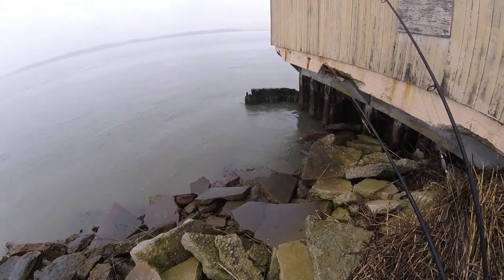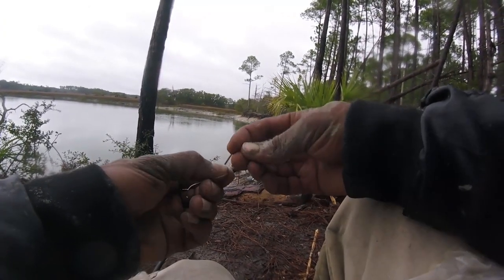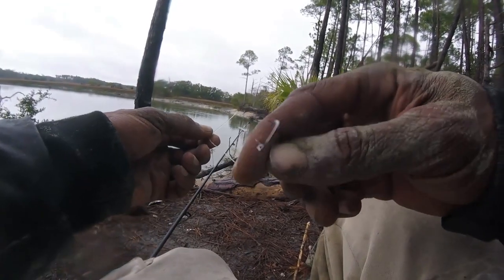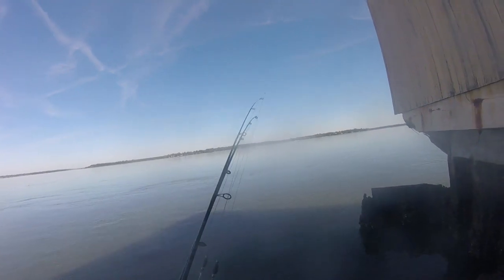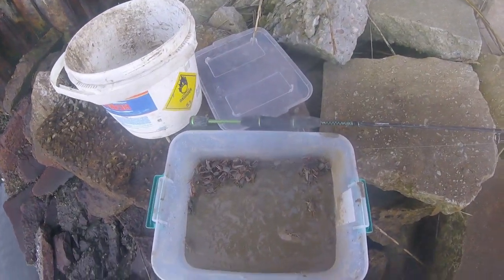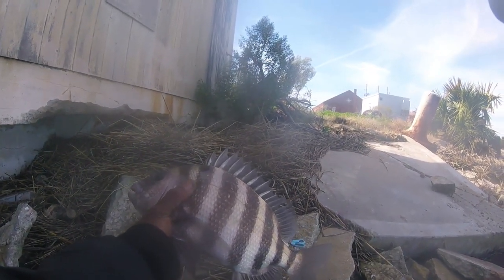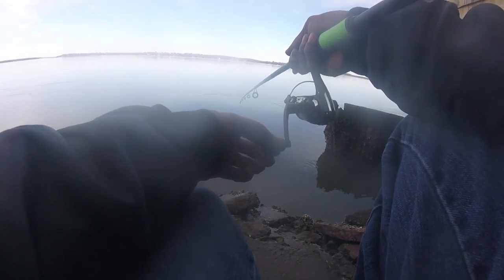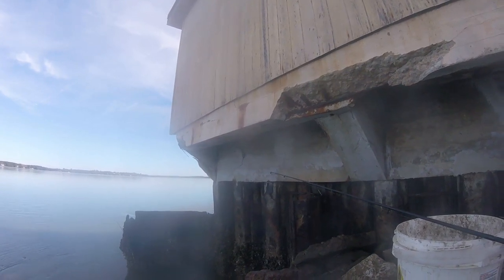Caught More Fish Then The Rams Scored In Superbowl!!! HTTR!!!!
Rods
Shakespeare USYTHSP30CBO Youth Ugly Stik GX2 2-Piece Fishing Rod and Spinning Reel Combo, 5 Feet 6 Inch, Medium Power

Shakespeare Intrepid Combo Walmart
Link not Available Yet

Tackle
Berkley Vanish Fluorocarbon Leader Material Wheels by Berkley

Kathy store INC Torpedo Sinkers with Free small scissors

Owner American SSW Hook with Super Needle Point

Power Pro Spectra Fiber Braided Fishing Line

Popping Corks
B-52 Super Sounder

Bloomingdale, GA 31302